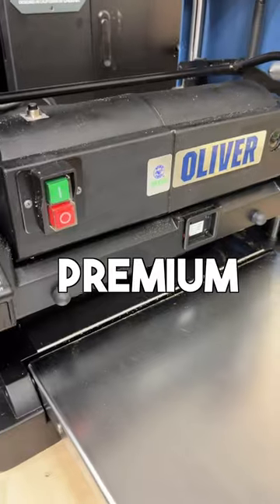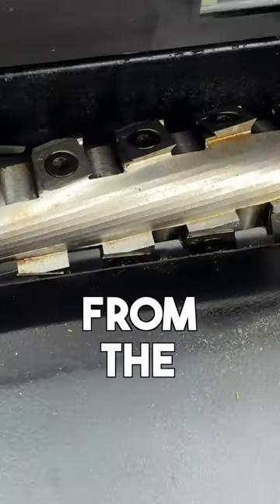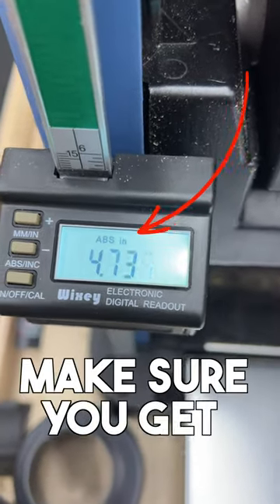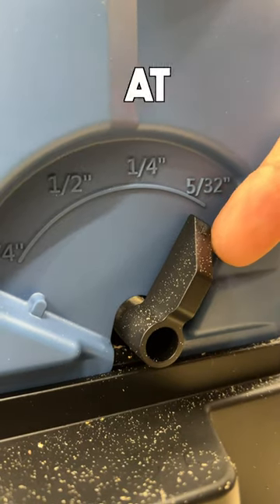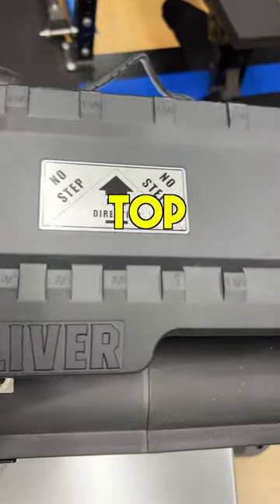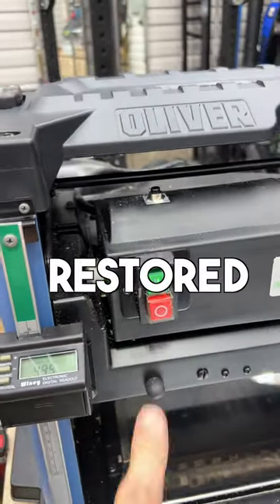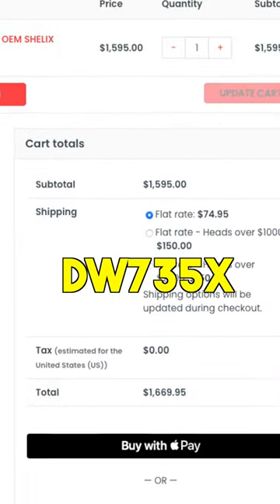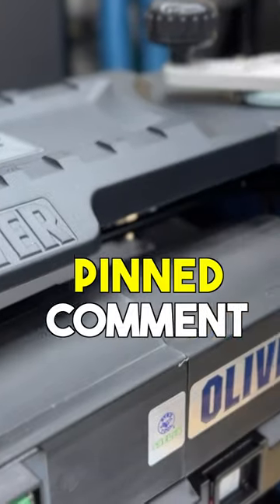FINALLY a Benchtop Planer with ALL the Bells and Whistles!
The Oliver Benchtop Planer has high-end features that no other planer has all in one.  It does come at a steep price though!

Oliver Benchtop Planer
DeWALT DW735X (without Shelix head)